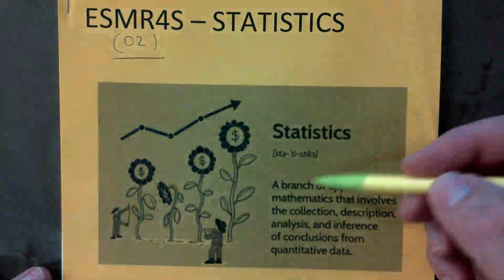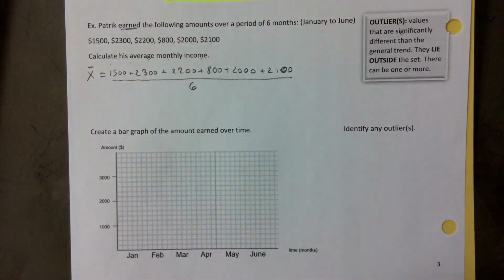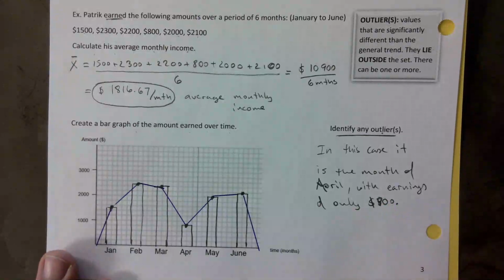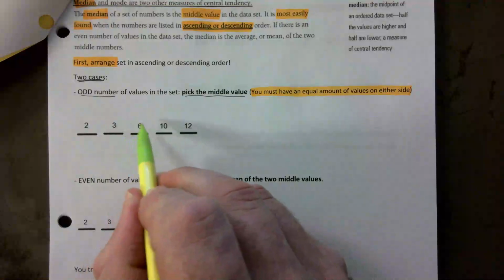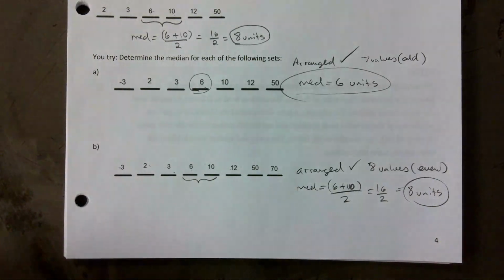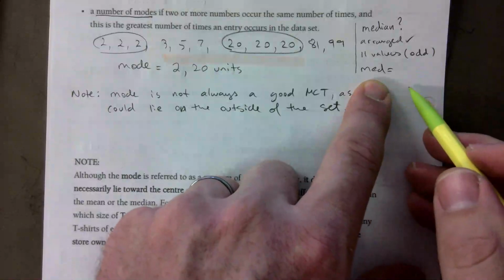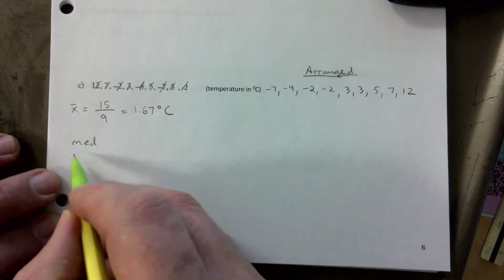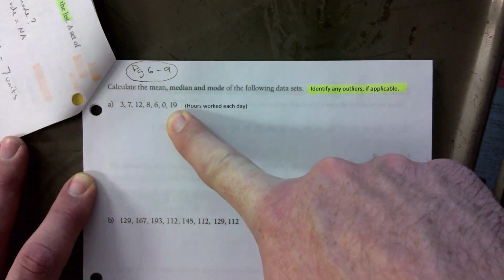ESMR4S STATS MCTS: MEAN, MEDIAN AND MODE